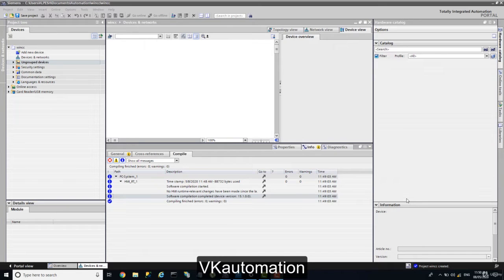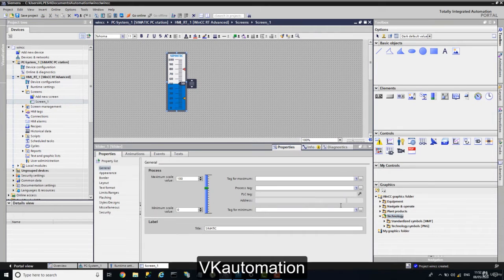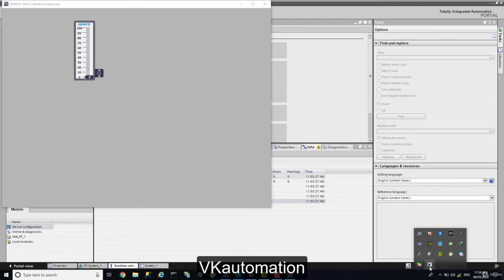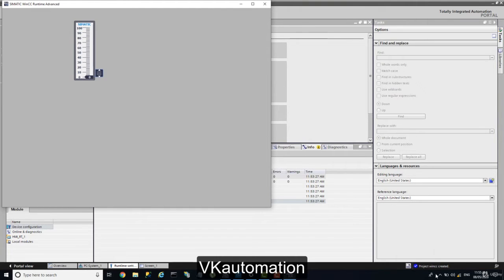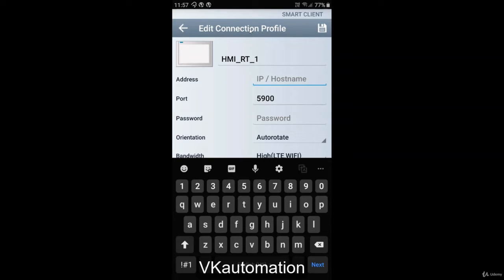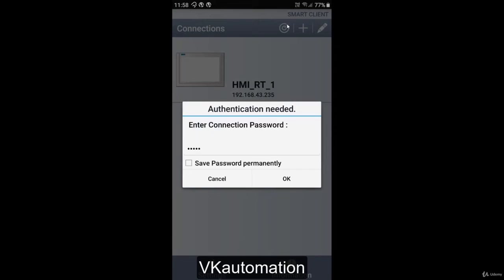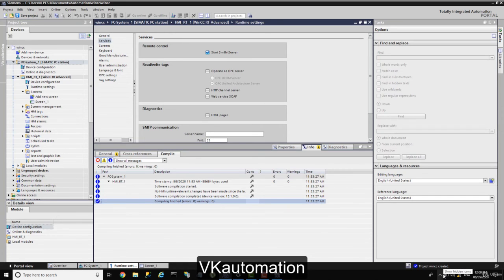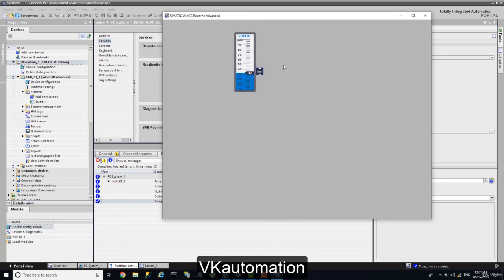1 Smart@Server and Smart Client Communication Setting